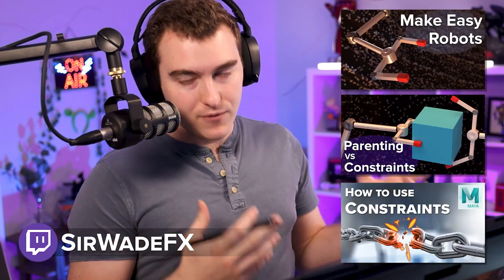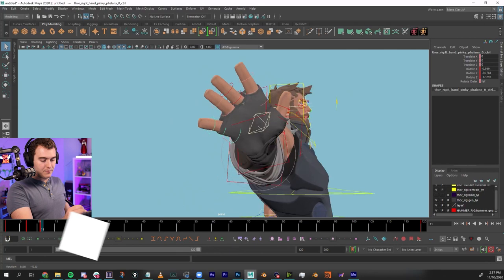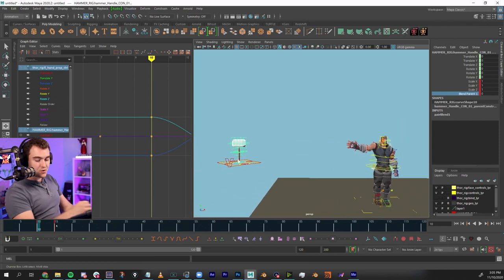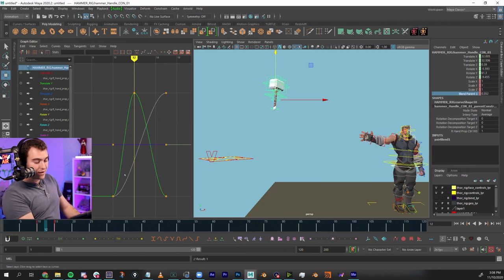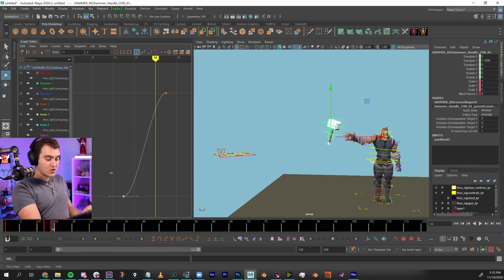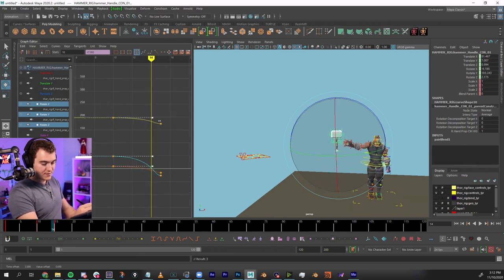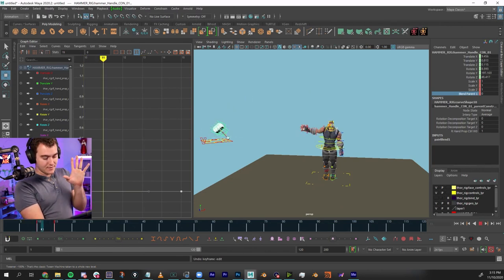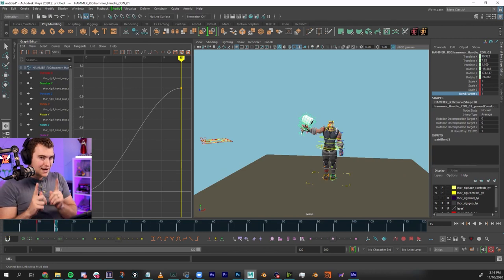My Full Workflow for Animating Character Props + Constraints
There's many ways to deal with constraints to animate weapons and props with your characters, let me show you how I do it to avoid all the technical headaches :)

SEO Stuff: animating props, animating weapons, maya tutorial, animation tutorial, animation workflow, animate with me, workflow, maya workflow, maya animation, tutorial, constraints, animating constraints, constraints tutorial, parent constraints, parenting, how to animate props, how to animate, weapons, swords, character hold, attach objects, attach object to character, thor rig, agora, agora community, 3d thor, ragnarok thor, thor hammer rig, lightning rig, character animation, cfx, character fx, character effects, blender animation, professional animation, professional animator, 3d animator, live, twitch animation, live animation, animation guide